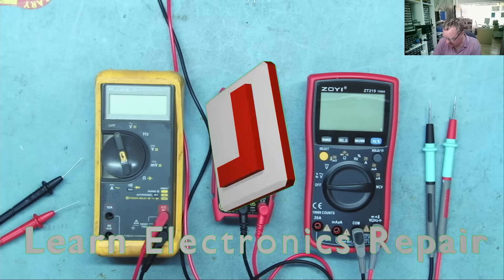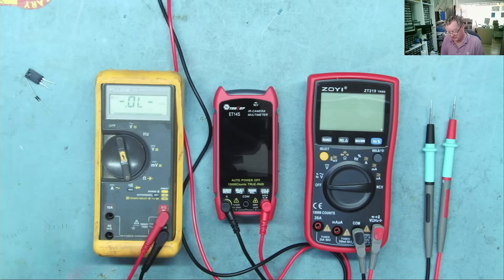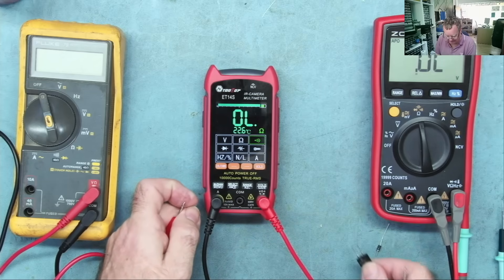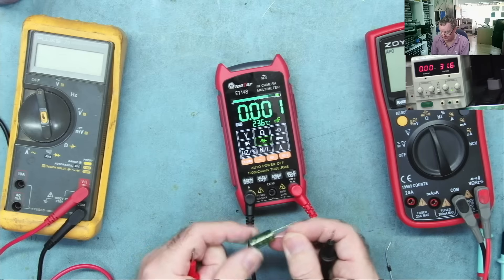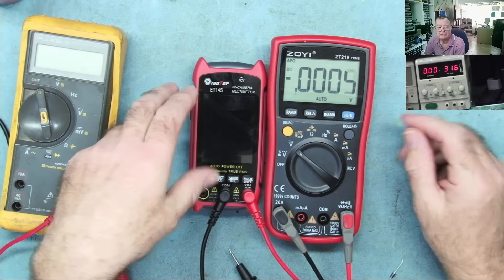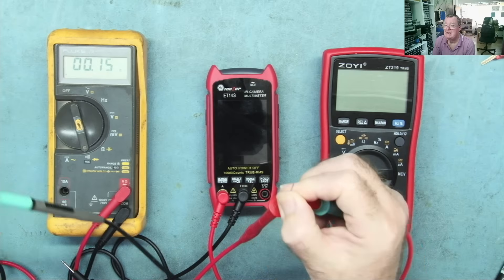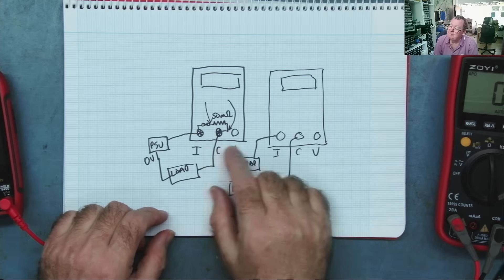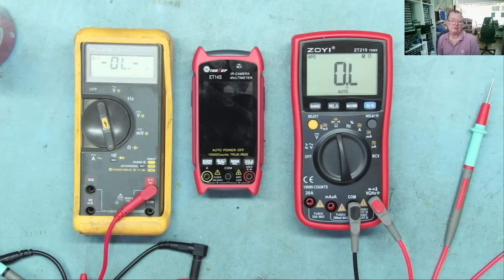What Is The Difference Between Common and Amps Terminal On Your Multimeter? It's Not What You Think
What happens when we try to measure Volts, Resistance, Capacitor, Diode etc using the Amps terminal on a multimeter? You may be surprised...

DM40C
Aneng AN870 (Same as Zoyi ZT219)
Zoyi ZT-DQ02
WinAPEX 268B Clamp Meter
VC480C+ MILLIOHM METER
MESR-100 ESR METER
XC6013L CAPACITOR METER
FNB58 USB ANALYZER
4KV Breakdown Tester
LED Backlight Tester
NI-210SC Curve Tracer
NI210SJ (cheaper option but watch my review)
PCI POST ANALYZER
FNIRSI 1014D SCOPE
NPS3010W 30V 10A PSU
Nice-Power Dual 120V 3A PSU
HR1520 Pro Short Killer
KSGER T12 Soldering Station
AIFEN-A9 PRO Soldering Station C115/C210/C245/C470
C470 Soldering Iron & Tips
QUICK 861DW
PROS'KIT SS-331H
Sequre HT140 Hot Tweezers
KADA 853B Preheater
FNIRSI SWM-10 Spot Welder
INFIRAY P2 PRO IR CAMERA + MACRO LENS
TOOLTOP ET13S THERMAL CAMERA METER
ET13S MACRO LENS
Trinocular Microscope
TOMLOV TM4K AF FLEX
TL866 II+ PROGRAMMER
NC-559-ASM FLUX
DESOLDER BRAID (I use size 8045)
HX-T100 SOLDER
ESD-11 TWEEZERS

Richard